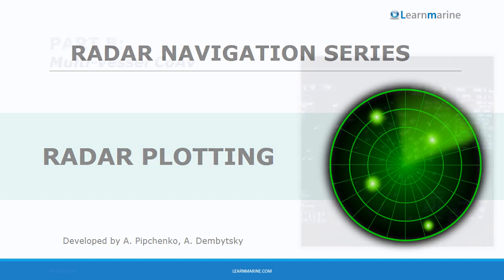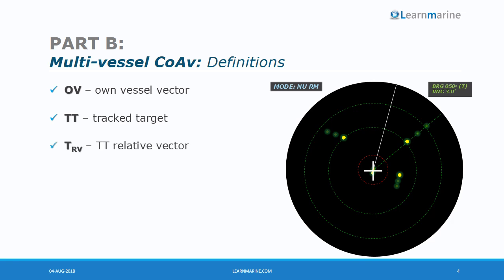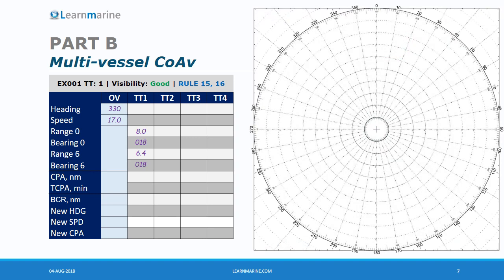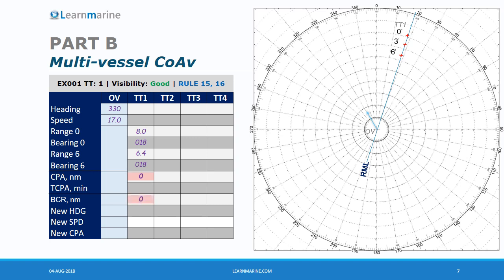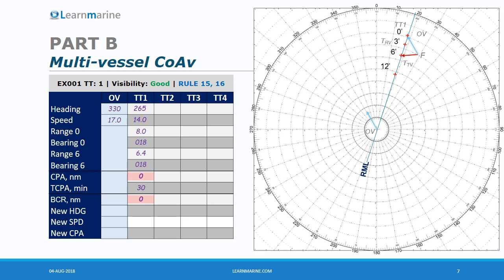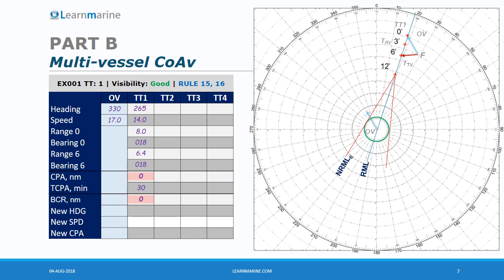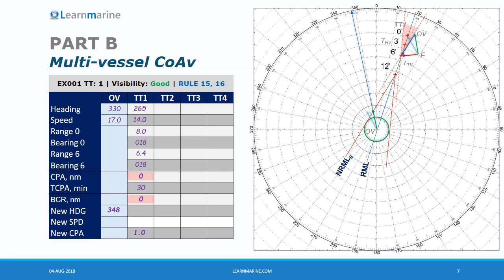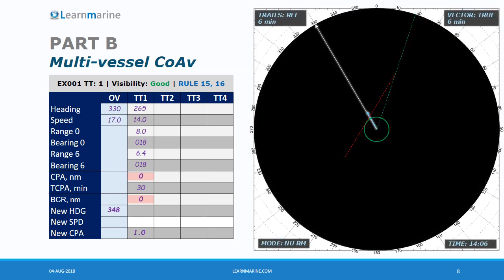Learnmarine: Radar Plotting Course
Single vessel case is described on a maneuvering board.